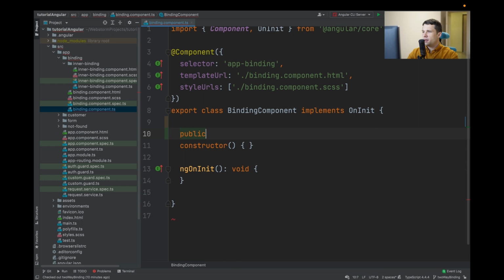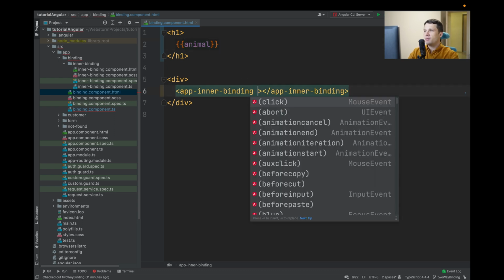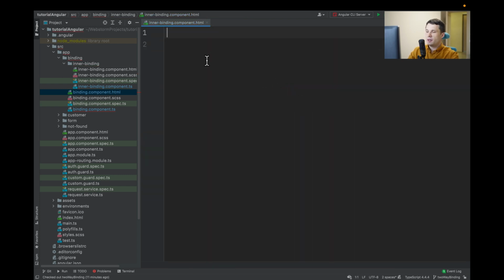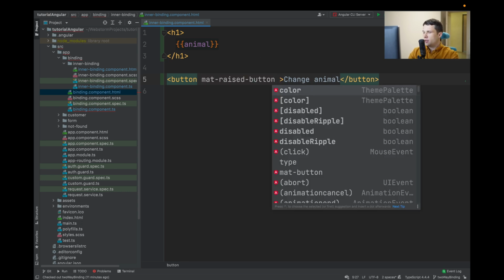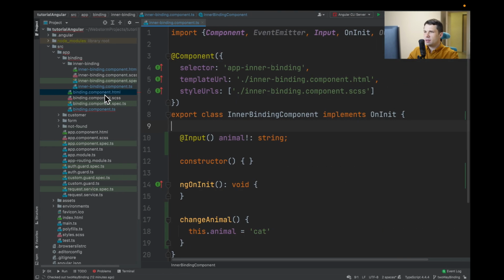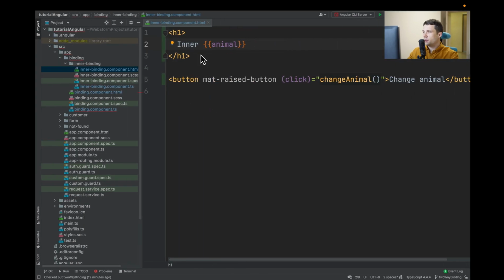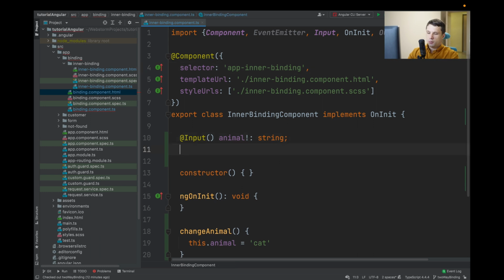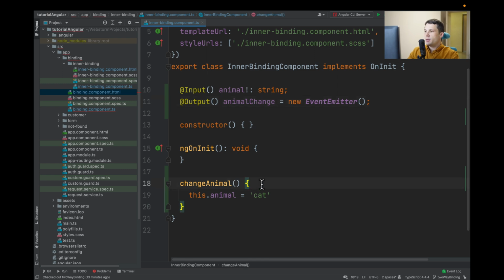Angular - How to create two way binding in component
Angular tutorial. This is example How to create two way binding in component
0:00 Use case
2:09 Solution
3:14 Trying to learn piano